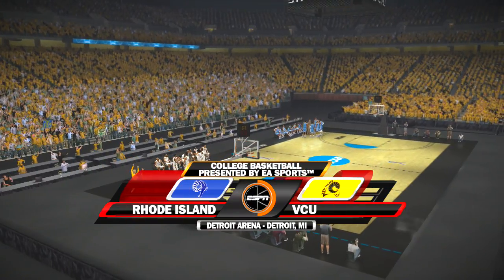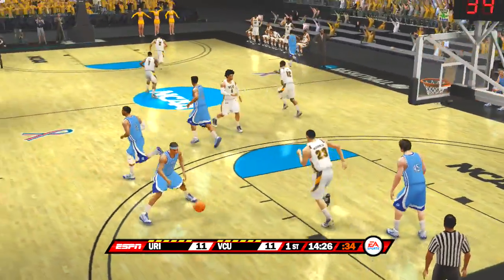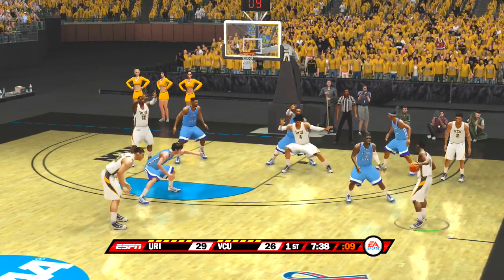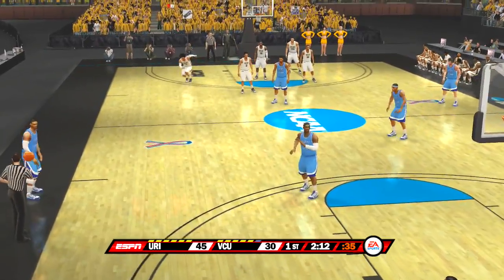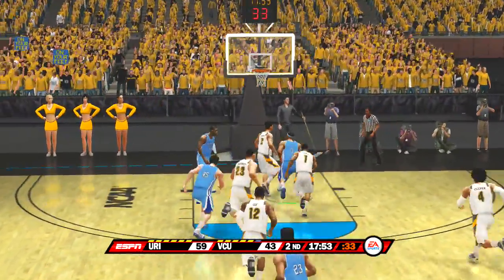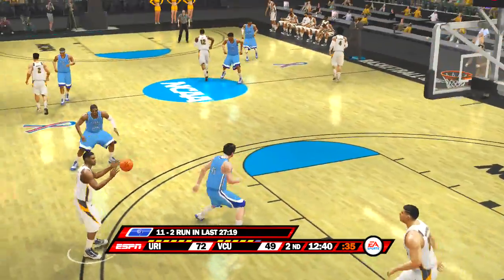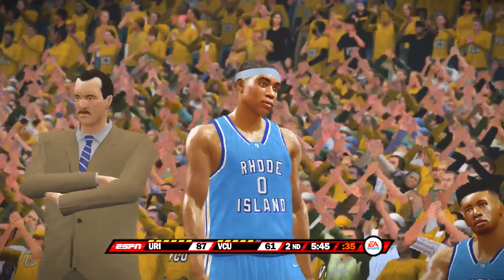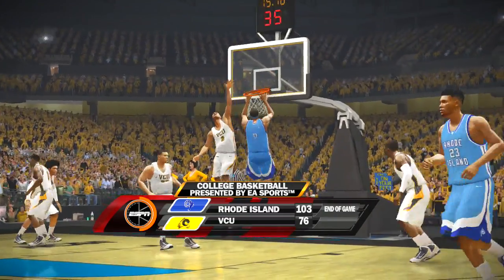NCAA Basketball 10 2016 2017 Season A 10 CHAMPIONSHIP Rhode Island Rams vs VCU Rams